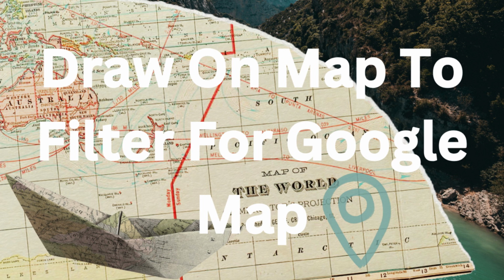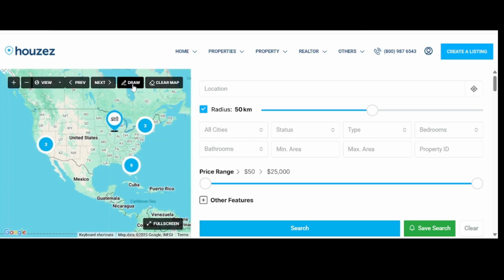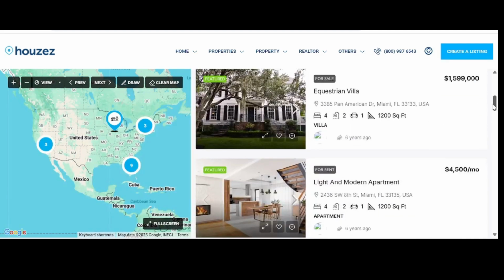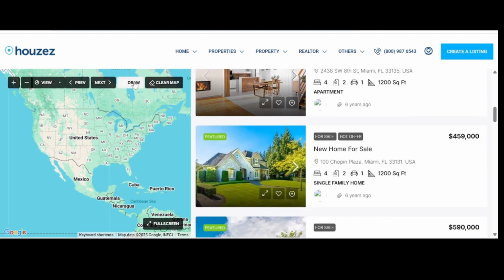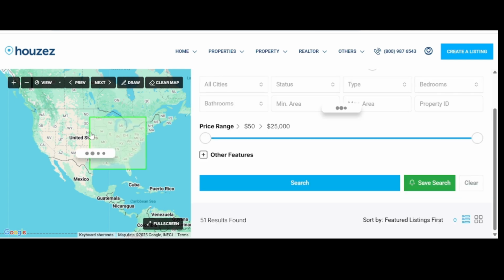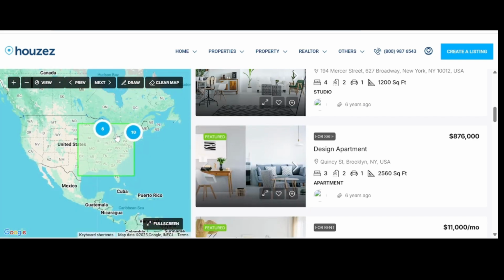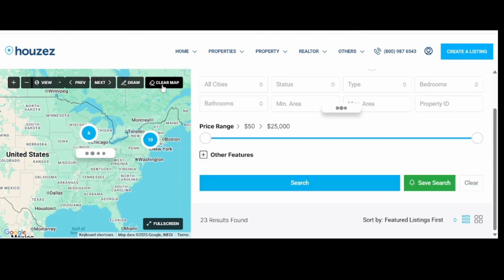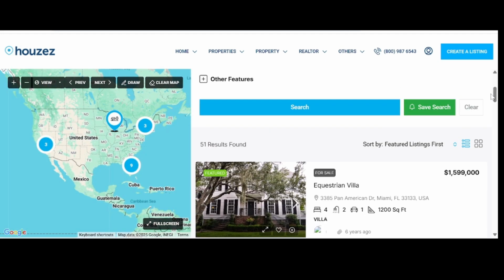Draw to Filter Markers on Google Map Advanced Google Maps Feature for Any Website Like zillow.com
Learn how to use the Draw feature on Google Maps to filter and display markers dynamically on any website that uses Google Maps! 🎯

In this tutorial, you’ll see how to enable drawing tools (polygons, circles, rectangles) and use them to filter map markers — perfect for websites that show multiple locations such as real estate listings, store locators, or travel destinations.

You’ll discover how to:
✅ Enable the drawing tools in Google Maps
✅ Capture the drawn area or shape
✅ Filter markers based on the drawn region
✅ Use the feature on any website that uses Google Maps

Whether you’re a developer or a website owner, this tutorial will help you take your Google Maps integration to the next level!

📌 Works with WordPress, Laravel, PHP, React, or any custom website using Google Maps.